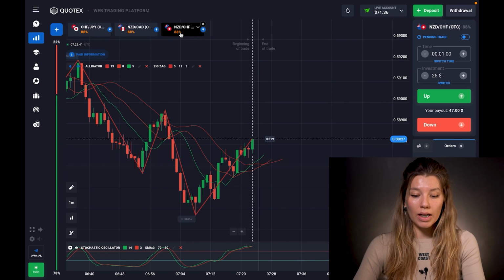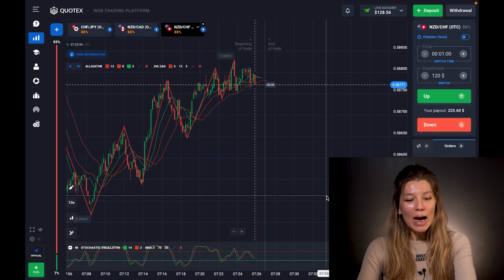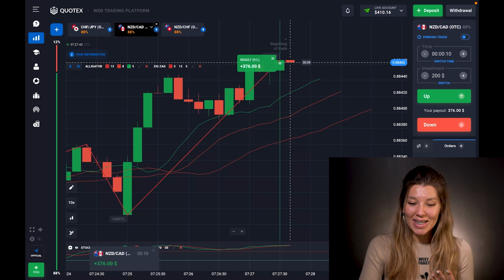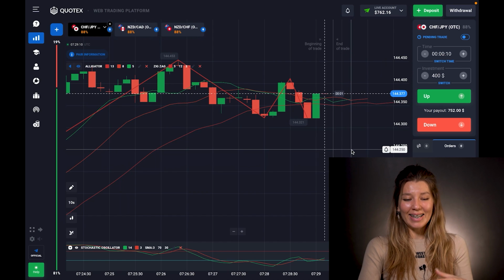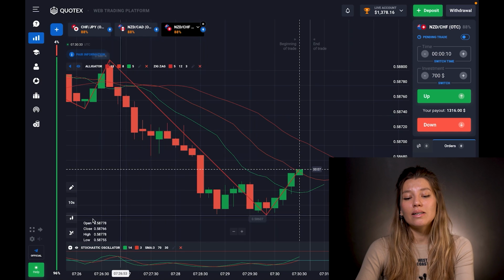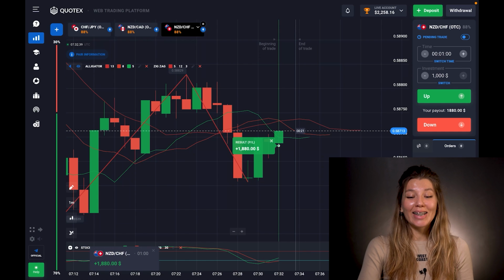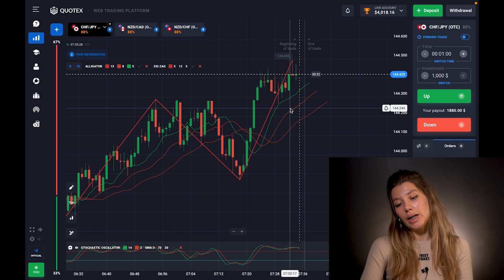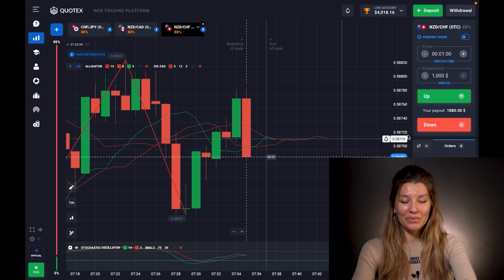NEW Trading Opportunity for OTC Settings: 10 seconds over the counter trading strategy for Quotex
➡️ This bot helps you to get an access to VIP channel with profitable SIGNALS 🔥

Hello my dear friends, I'm Olivia, a professional binary options trader ❤️.
In this video, I'm sharing with you a new trading opportunity for trading on Quotex: 10 seconds over the counter trading strategies! From now Quotex allows you to trade binary options with 10 sec. This trading strategy is pretty interesting, but it can be rather risky at the same time. If you want to try yourself with risky trade it's the best time to do so!

Timecodes:
00:50 - otc trading strategy
01:10 - currency pairs
02:50 - 10 seconds over the counter trading
03:55 - technical analysis
06:10 - analysis of trading signals
10:40 - price action analysis
14:10 - analyzing trading results